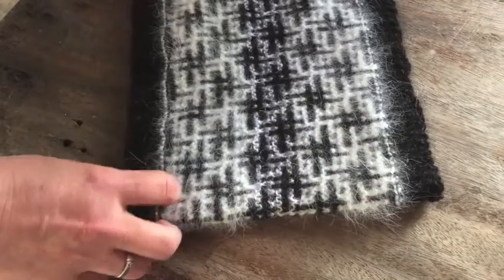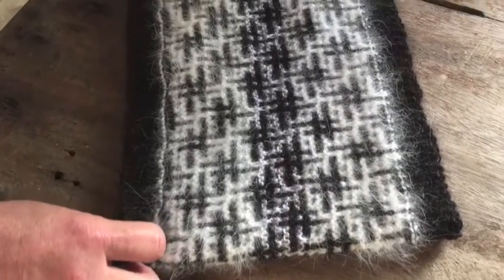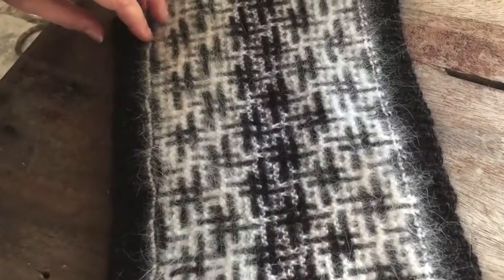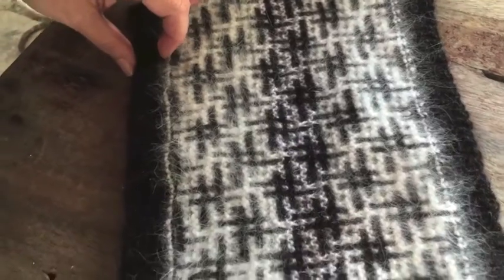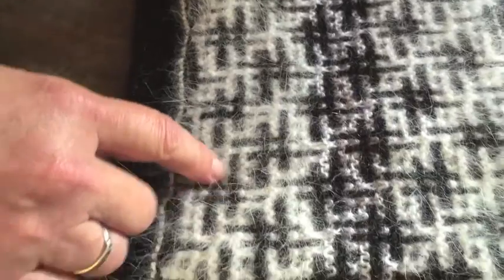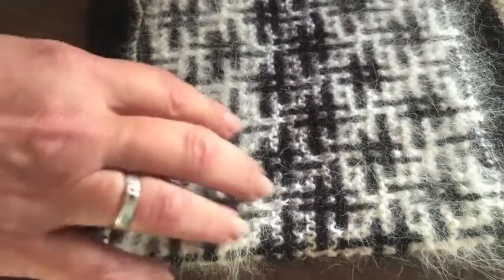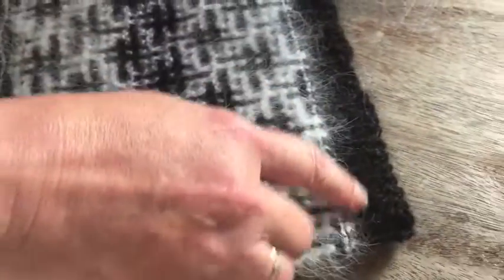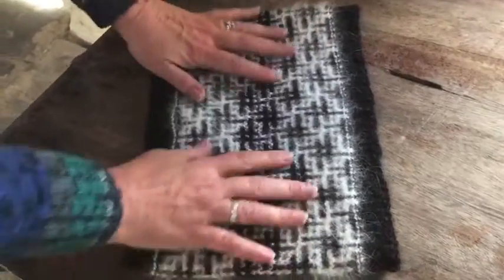An Alpaca & Angora Rabbit Knitted Cowl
Janet Ruggles-Power from Vermont knitted this wonderful Alpaca and Angora rabbit cowl for me out of some of my own Alpaca fleece. My neck shall be warm this winter.
Zwartbles Irelandis a small company run from a farm in County Kilkenny in Ireland. We sell, Zwartbles sheep, Zwartbles blankets and yarn made from the sheep, and calendars featuring the Cats Shepherd Bodacious.